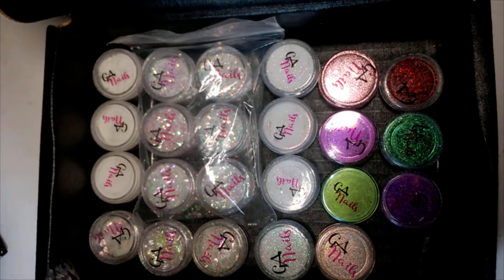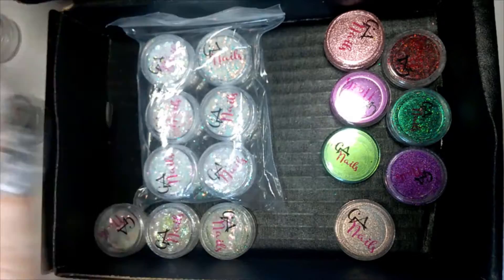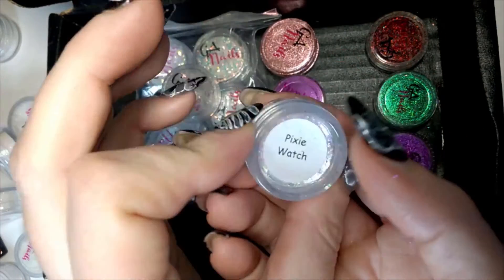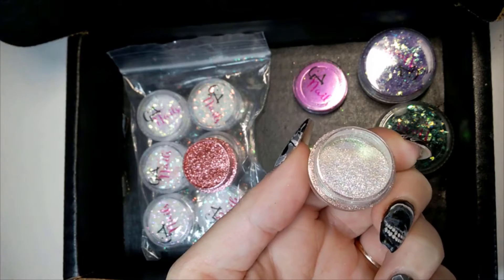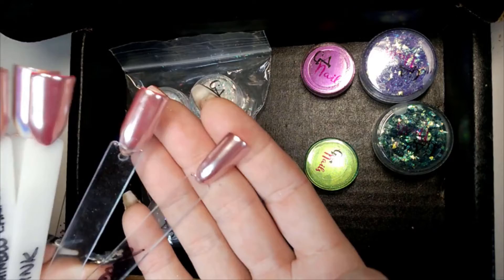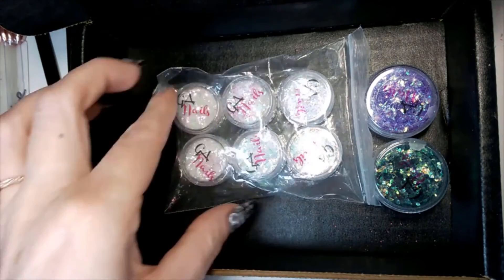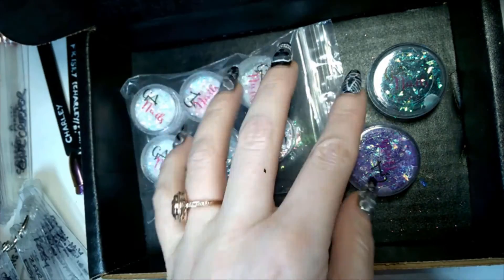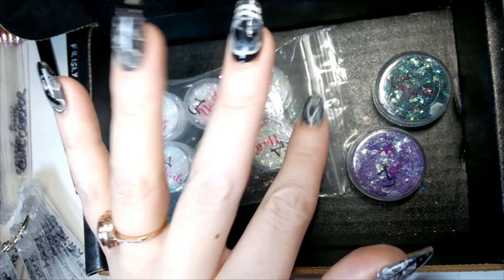My GlitterArty Flakes & Pigments Collection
My must-have pigments & flakes by GlitterArty Nails, who are responsible for at least 60% of my nailcotics collection!

Sorry folks for going awol; I've had a busy time with baby Frank but I'm glad to report that all is well, at my 20 week scan today!

How fantastic! Finally, Glitterarty are shipping worldwide AND offering free delivery on orders over £50 in the UK or £60 overseas!

This video features the following nailcotics

Glow in the dark pigments - pat them into the tacky layer, sugar them on wet gel or mix them with topcoat / acrylic I have these ones, but they're also available in purple and green:
Aqua
Pink (hot pink)
Blue (pale electric blue)

Reflections - a very fine iridescent glitter, with mermaid / unicorn overtones.  Totally changes colour, depending what you apply it with:
Reflection 3 - lime green & gold highlights, very similar to 4
Reflection 4 - lime green & gold highlights, I prefer this one
Reflection 5 - red and gold tones, my favourite one!
Reflection 6 - emerald green highlights

Unicorn Flakes - transparent, iridescent flakes which look totally different, depending on your base colour.  Whether patted into your tacky layer, matted or chromed into no wipe topcoat, they're a great way to quickly get a custom look:
Mermaid in the Making - opally over pastels, green fiery over darks
Flying Fairies - similar to mermaid in the making but less gold/green and more cool-toned
Pixie watch - awesome blues, pinks and purples over dark colours and really pretty over white but doesn't play nice with many pastel colours

Chameleon Flakes - more opaque and metallic than unicorn flakes.  These are best over darker tones, not pastels or nudes:
Electric Shock - red, orange, gold, purple and green tones in this one
Cleopatra - mostly emerald green & purple
Frisky - gold & mauve tones

Coloured Mirror Pigment:
Rose Gold - best ever rose gold pigment.  IFL this, it's a desert island essential and a perfect match for champagne bubbles megamix!

Chameleon Chrome:
Katie - Deep chartreuse green, with a flash of blue.  Goes great with unicorn flake Granny's Pearls
Charley - wine / mulberry, with gold flashes - goes great with burgundy .008 and Plum Megamix

Unicorn Magic - unichrome awesomeness, with a gold and green flip.  GA also do Mermaid Magic (more of a blue / green flip) and Fairy Magic (more of a pink / purple flip).  Hopefully, I'll get my hands on them in the not too distant future...

Arctic micro mylar flakes:
Arctic Wolf - deep pink & purple lights
Arctic Puffin - pale pink with green lights
Narwhal - mid-pink with green lights
Arctic Seal - Red with aqua lights
Killer Whale - Aqua with red lights
Reindeer - Purply-pink with green / aqua lights

And regular mylar flakes in green and purple - super value for money!

🎶Music Credits🎶

All remaining music in this video is by my Favourite Youtube Music Jedi; Otis McDonald, AKA Joe Bagale